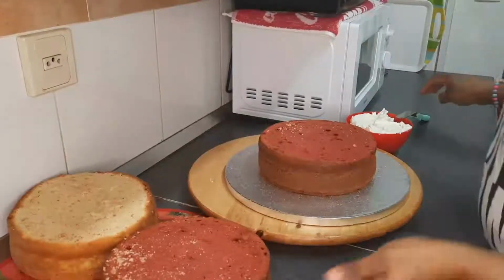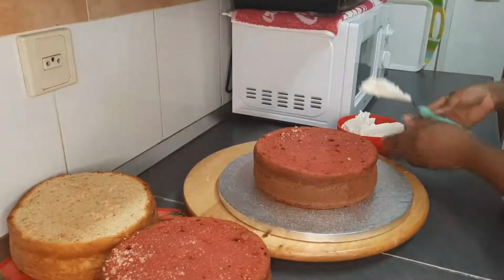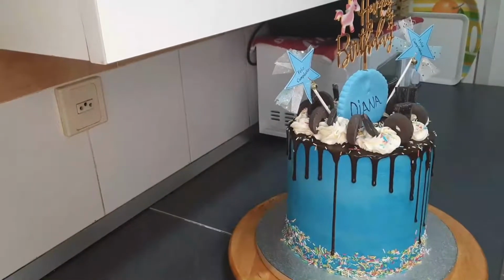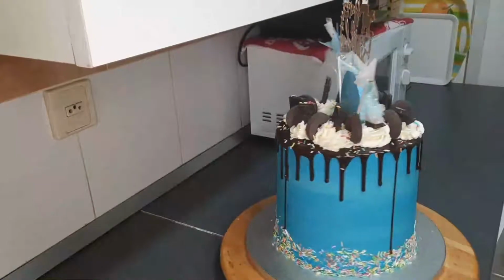buttercream cake for my daugther birthday